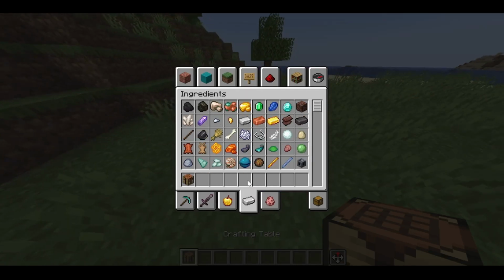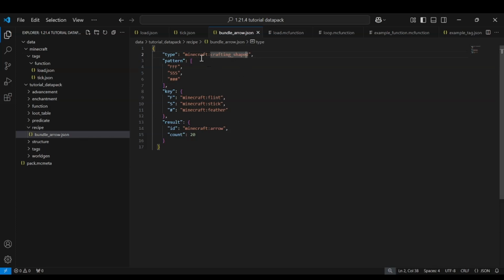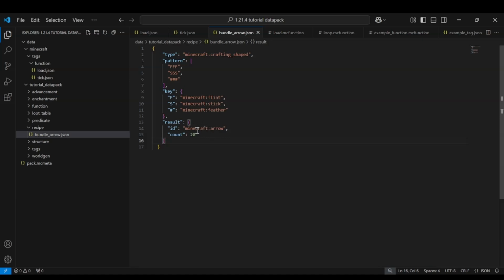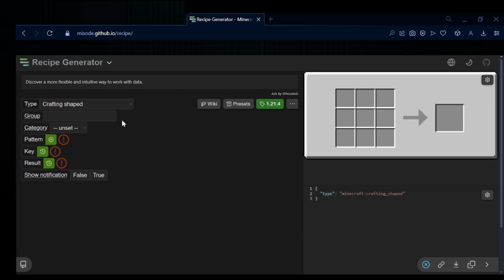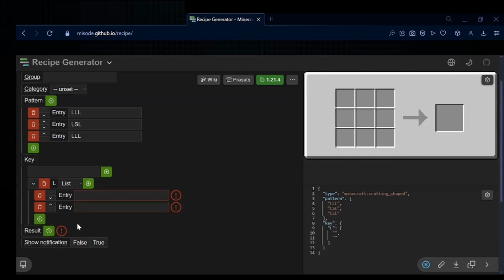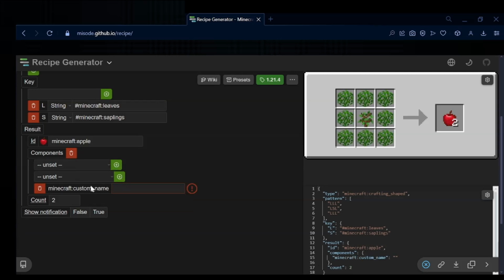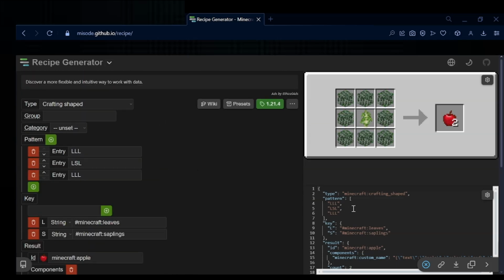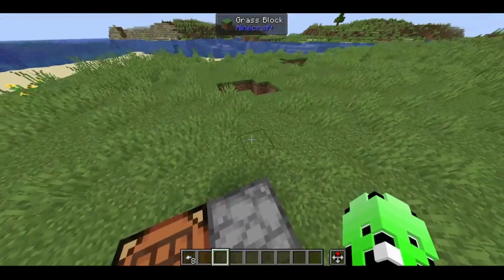Datapack Guide: Ep2 - Custom Recipe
In this video, I will show you how to make custom recipe in a datapack for Minecraft, which you can add custom crafts, smelt and more! There are links to download the datapack template for you to follow along and test things out below.